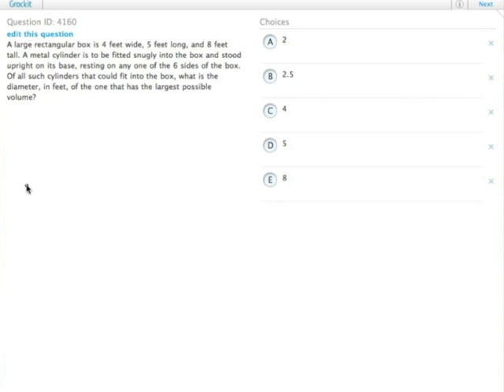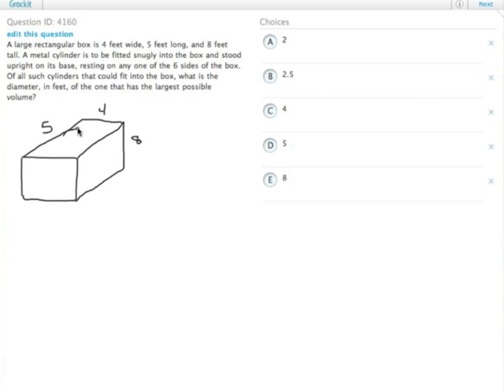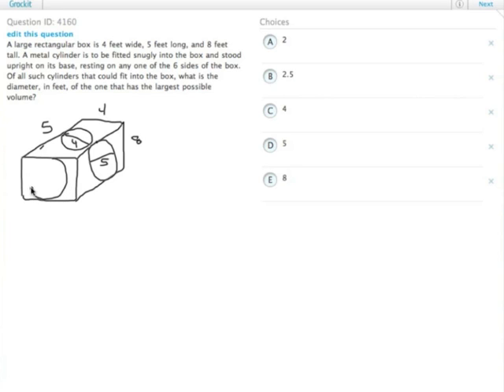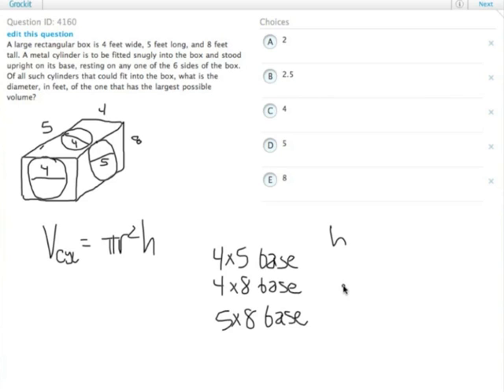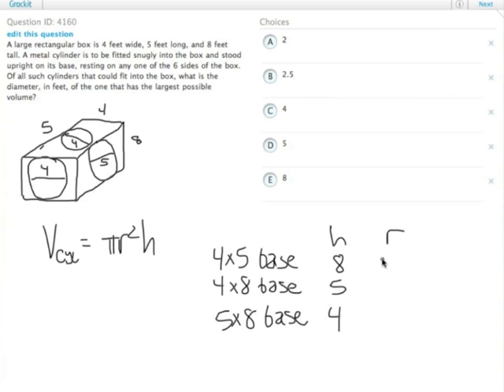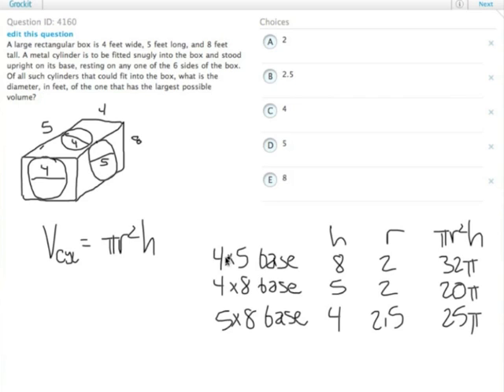Grockit GMAT Quantitative - Problem Solving: Question 4160